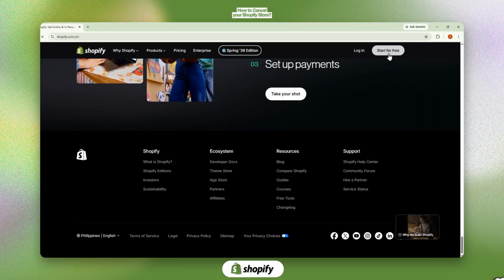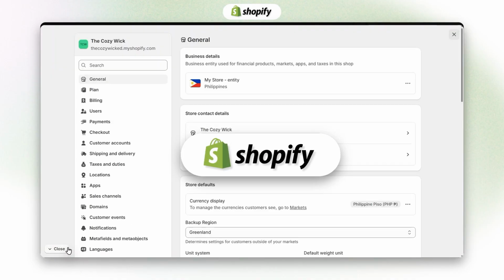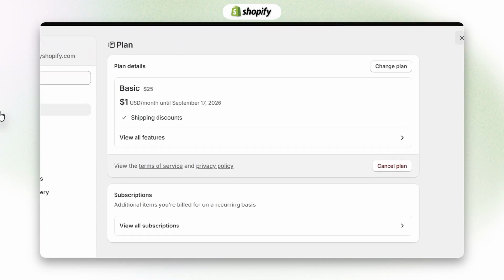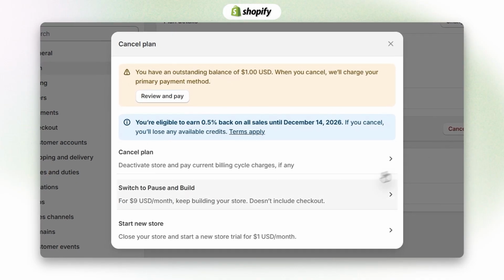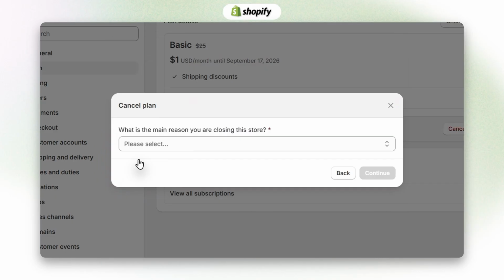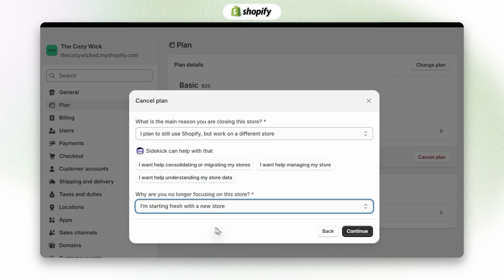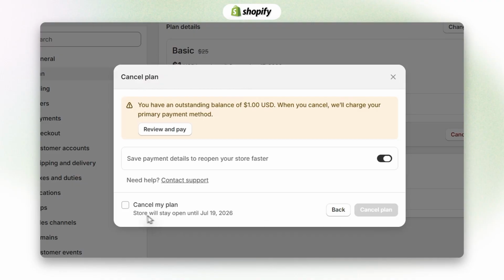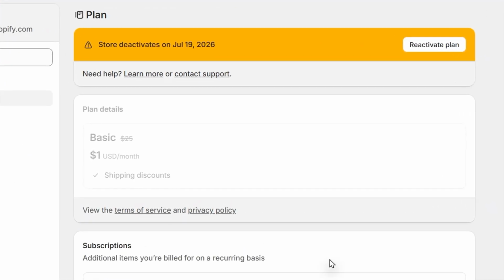How To Cancel your Shopify Store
Thinking about closing your Shopify store? In this tutorial, I'll show you step-by-step how to cancel your Shopify store, including what to do before deactivating your account and how to avoid common mistakes during the process.

Whether you're taking a break from selling, moving to another platform, or no longer need your online store, this guide will help you safely cancel your Shopify subscription and understand what happens after your store is deactivated.

In this video you'll learn:
✔ How to deactivate your Shopify subscription
✔ What to do before closing your store
✔ How to back up your store data before canceling
✔ What happens to your domain, apps, and billing after cancellation
✔ Common store cancellation mistakes and how to avoid them

This is perfect for:
Shopify beginners, eCommerce store owners, entrepreneurs, and anyone looking to permanently close or deactivate their Shopify store.

If you're serious about managing your online business responsibly, knowing how to properly cancel your Shopify store can help you avoid unexpected charges, preserve important data, and ensure a smooth account closure process.